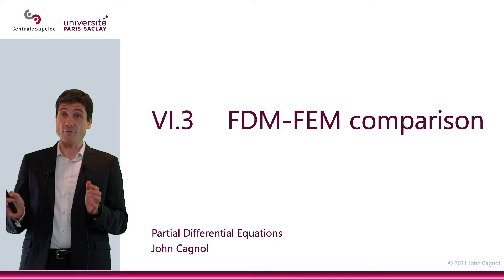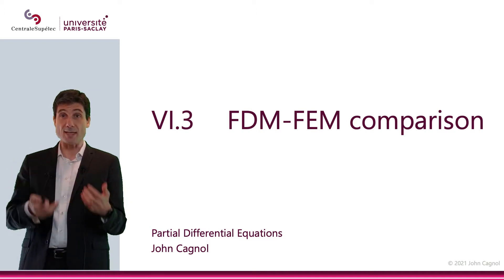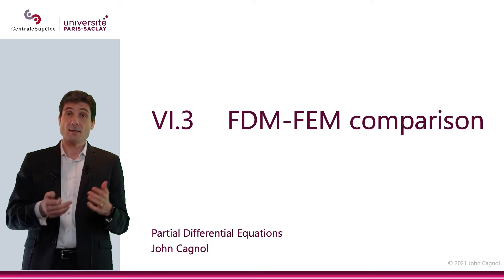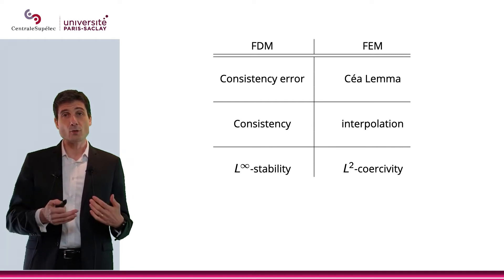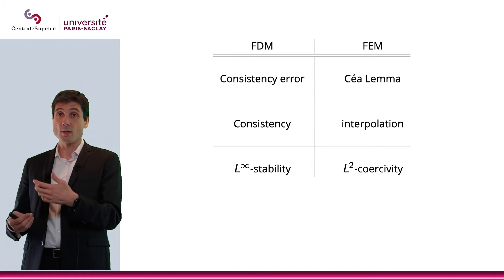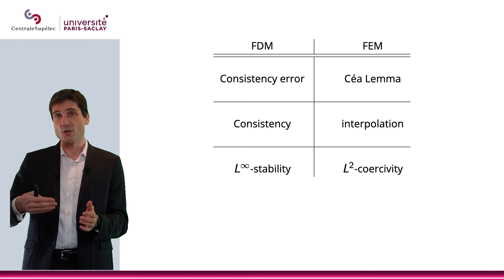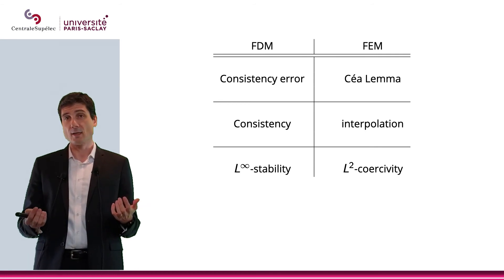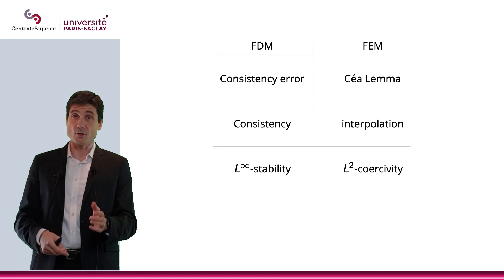PDE - Chapter VI - Section 3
FDM-FEM comparison